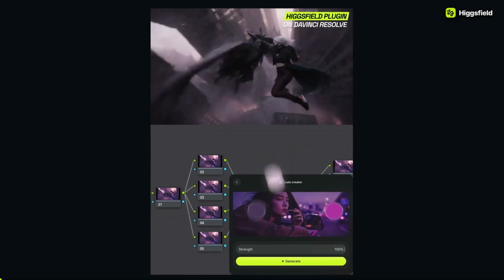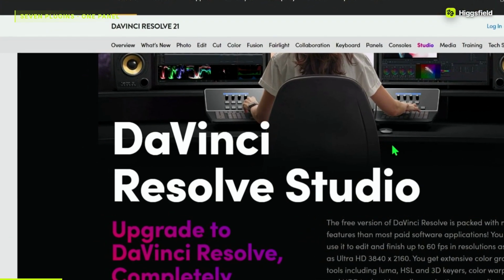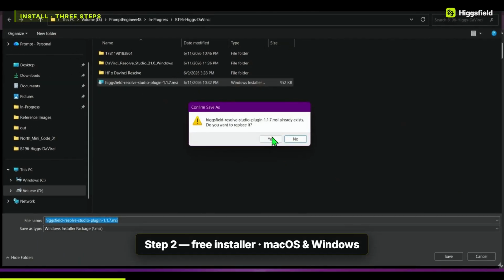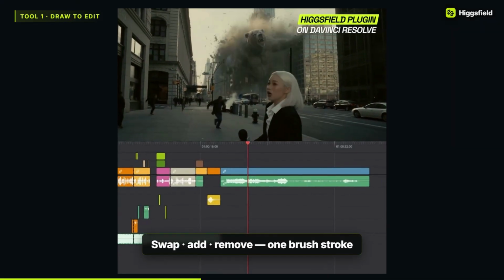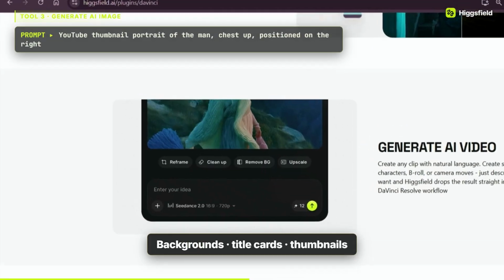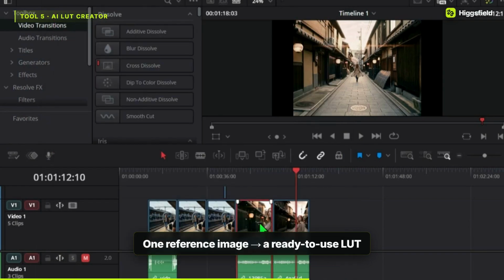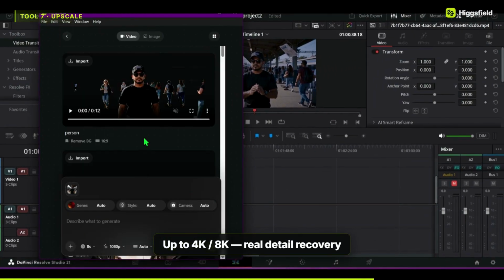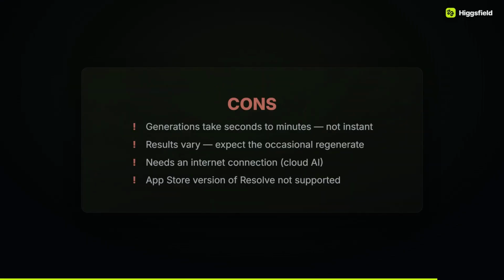AI Just Moved Into DaVinci Resolve (Higgsfield)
AI just moved INSIDE DaVinci Resolve. In this video I install the new Higgsfield DaVinci Resolve plugin, connect it in two minutes, and run its AI tools live on real footage — no exporting, no browser tabs, no round-tripping.

The Higgsfield AI toolkit brings AI video generation, AI image generation, an AI LUT creator, smart reframing, background removal, Draw to Edit inpainting, and AI upscale video (up to 4K/8K) directly into your timeline. If you're into AI video editing, this is the deepest DaVinci Resolve AI integration I've tested — seven DaVinci Resolve plugins in one free installer, for macOS and Windows.

⚠️ Note: works with DaVinci Resolve downloaded from blackmagicdesign.com — NOT the App Store version.

⏱ Chapters
0:00 Intro — AI moved into DaVinci Resolve
0:22 What is Higgsfield?
0:42 The seven plugins
1:16 Bonus: Cinema Studio
1:27 Install (free · macOS & Windows)
1:51 Connect: Workspace → Workflow Integrations
2:18 Draw to Edit — live demo
3:03 Generate AI Video
3:26 Generate AI Image
3:39 Reframe 16:9 → 9:16
4:09 AI LUT Creator
4:45 Remove Background
4:57 Upscale to 4K/8K
5:12 The full workflow
5:25 What it costs
5:46 Honest pros
6:03 Honest cons
6:20 Who it's for

What's covered: Higgsfield DaVinci Resolve plugin install · DaVinci Resolve AI tools · AI video generation on the timeline · remove background AI (no green screen) · AI LUT creator from one reference frame · reframe 16:9 → 9:16 · AI upscale video to 4K/8K · Draw to Edit inpainting · honest pros & cons.